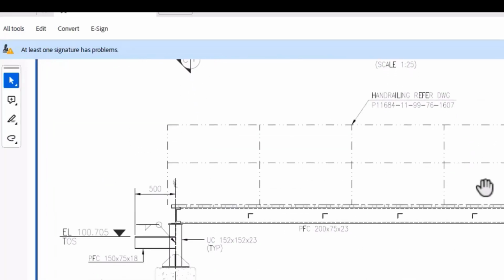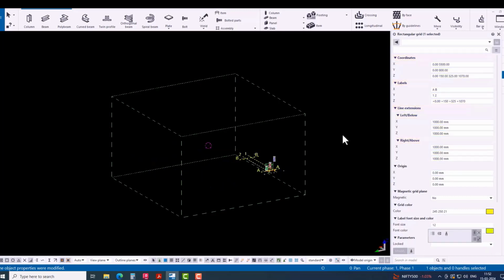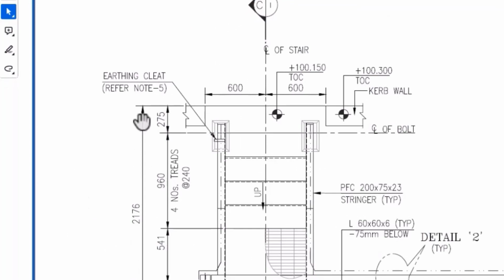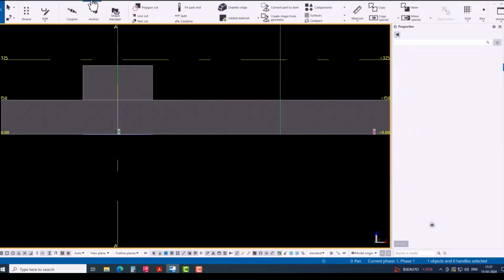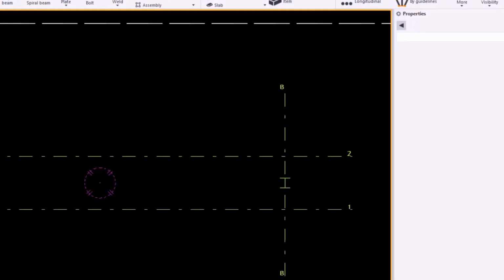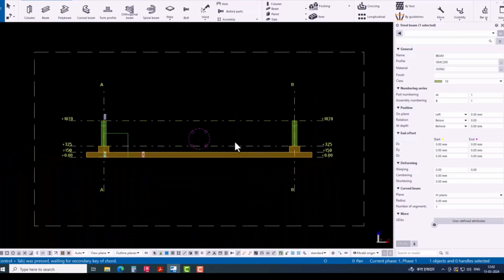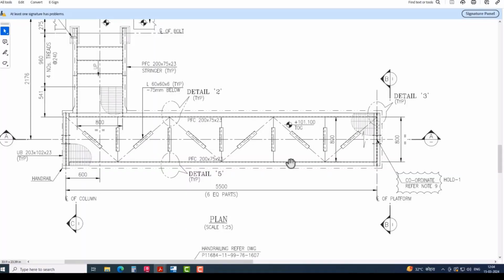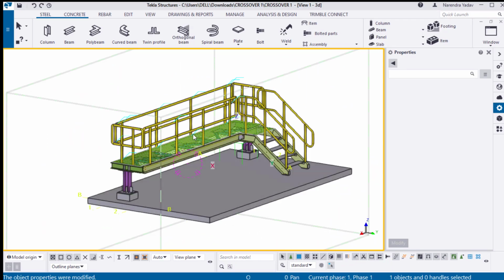Tekla-Structure Crossover Platform: The Ultimate Wireframing Guide (2024)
Struggling with complex BIM workflows and data exchange between Tekla and other software?  This video is your guide to conquering those challenges with Tekla wireframing!

In this video, you'll learn:

The benefits of wireframing a crossover platform in Tekla for [Target audience] (e.g., Engineers, Fabricators)
How to streamline BIM workflows and improve collaboration across disciplines.
Proven wireframing techniques to simplify data exchange between Tekla and [Target Platform] (e.g., Revit, AutoCAD).
Step-by-step guidance on building a user-friendly and efficient Tekla BIM collaboration platform.
By the end of this video, you'll be able to:

Design a customized Tekla crossover platform to meet your specific project needs.
Reduce errors and improve communication during BIM model exchange.
Boost overall project efficiency and collaboration.

Additional Tips:

Keep the description concise and informative, ideally under 500 characters.
Include relevant keywords throughout the description for better SEO.
Highlight the key benefits viewers will gain from watching the video.
Add timestamps in the description for key sections of the video (optional).